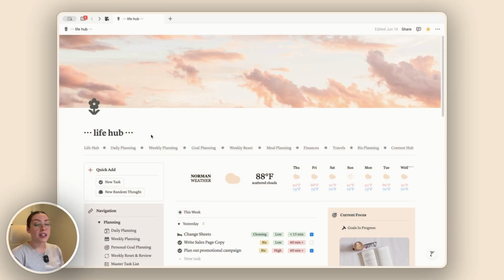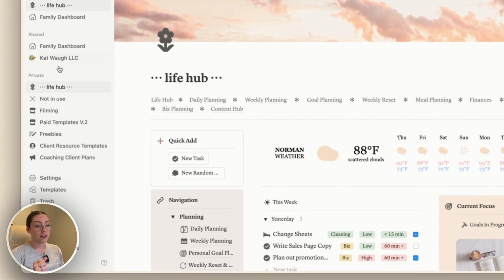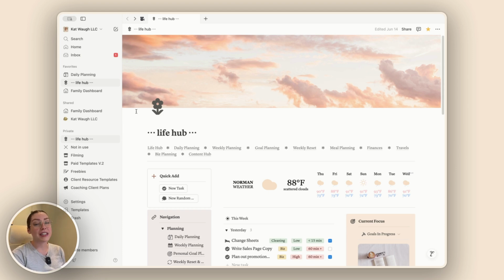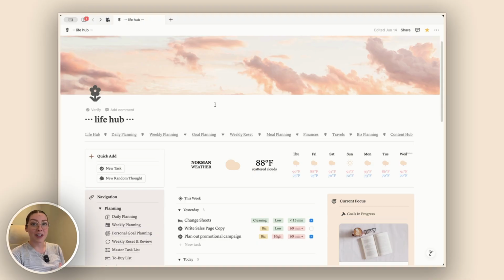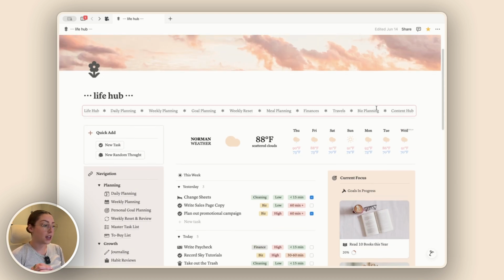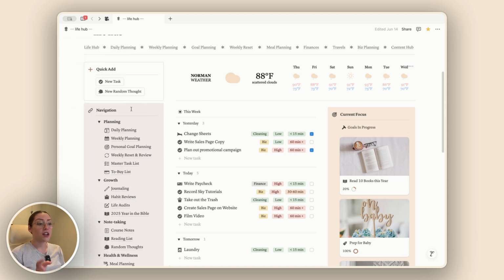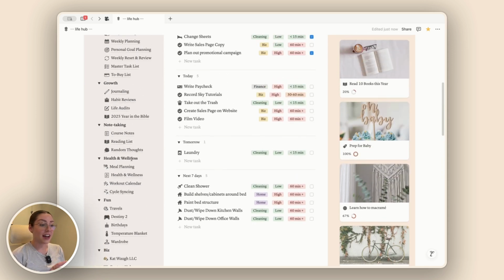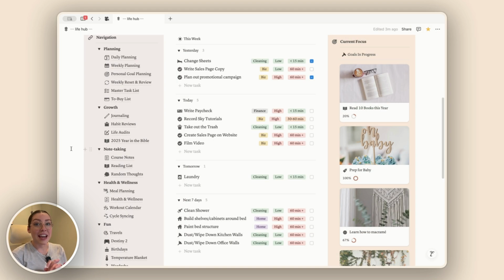How I Organize Notion to Keep It Clean & Clutter-Free ✨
Notion clutter is real, but it doesn’t have to be your norm. I’m sharing how to organize Notion with a few intentional tweaks that make a big difference. These are simple, effective changes that will help you build a workspace that truly works for you. If you're ready to breathe a little easier when you open your workspace, this video is for you!

Want to skip the Notion learning curve? Join me for my upcoming Beginner Basics Masterclass on Tuesday, July 15!

00:00 The Secret to Keeping Notion Organized
00:37 How to Use Your Sidebar
02:04 The “Not in Use” Page
02:56 Nested Pages
04:21 Combine Storage & Navigation
06:54 Give Incoming Info a Home